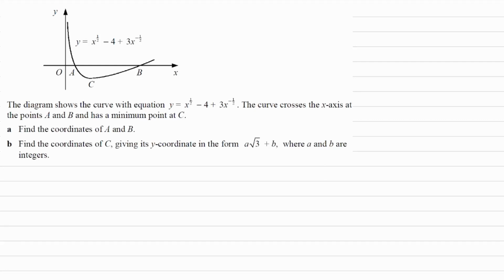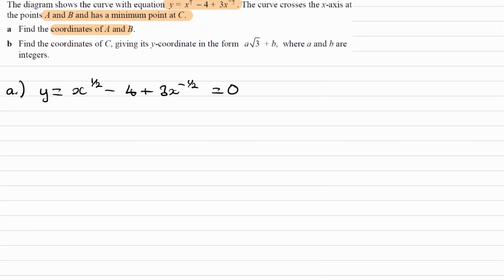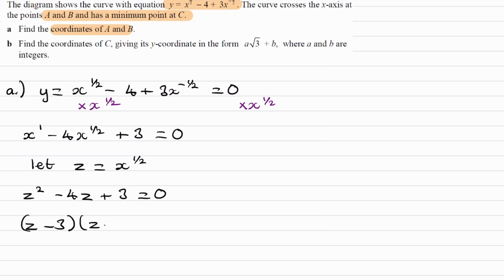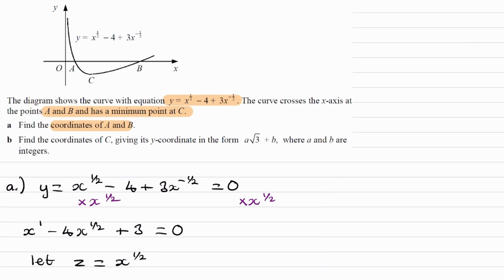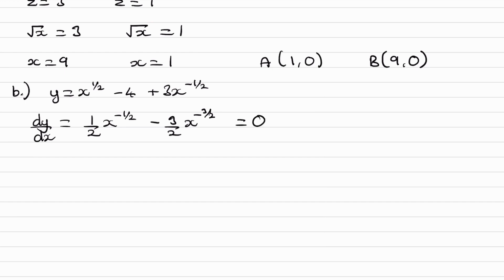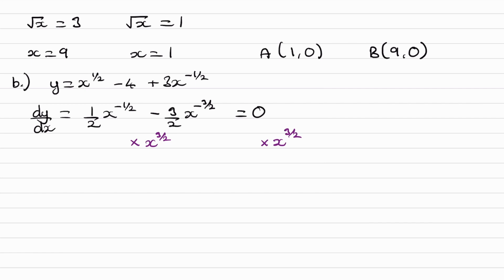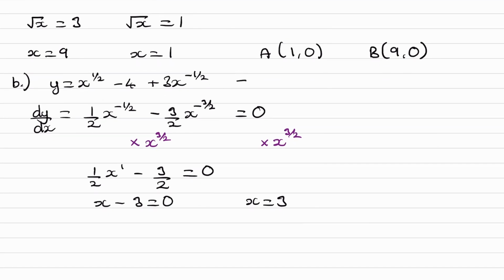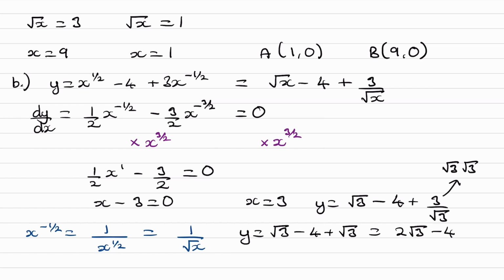Differentiation Exam Questions - A Level Maths - Edexcel Pure Year 1 - Q15 (level 3)